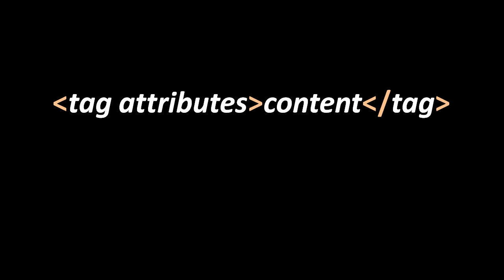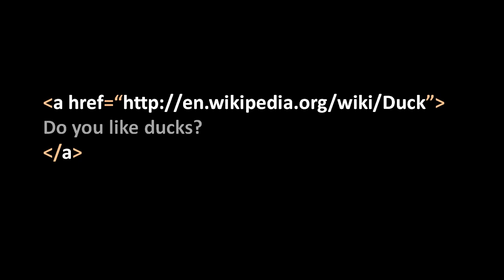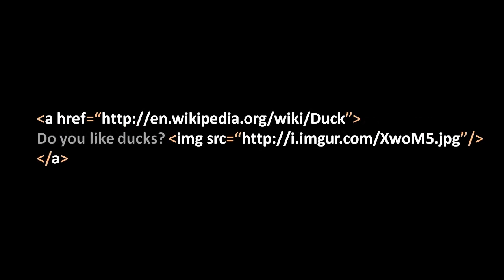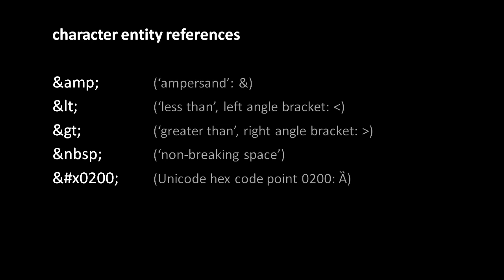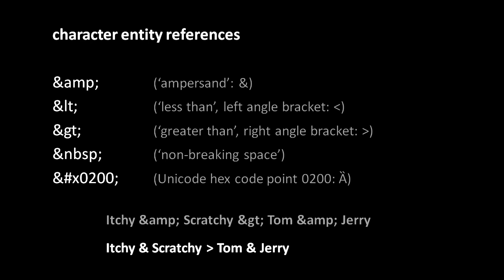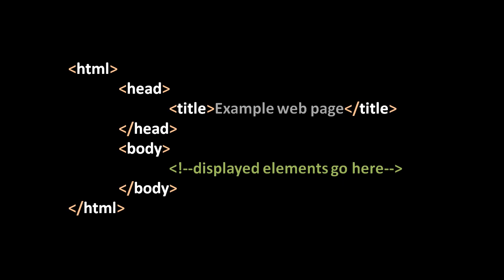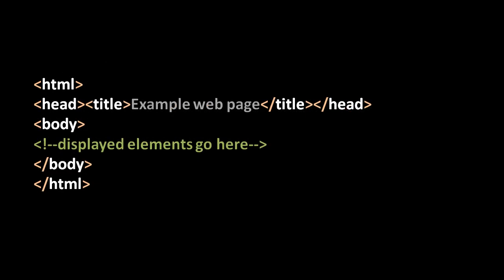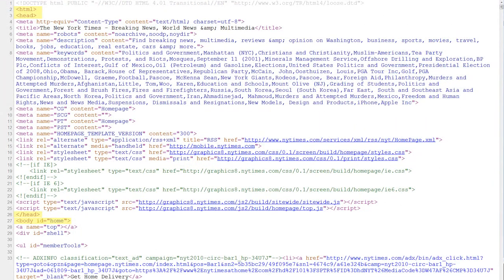1 HTML and CSS 2 /6